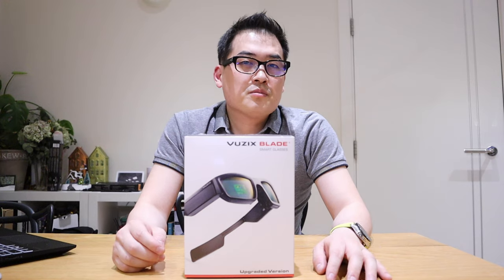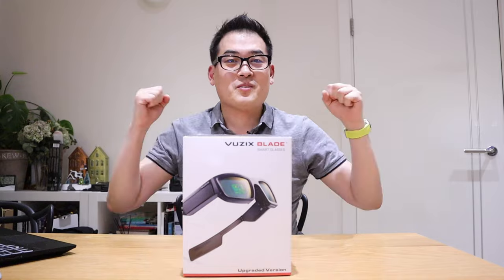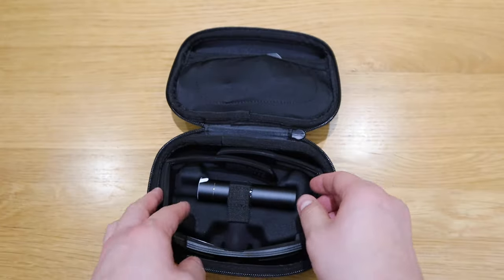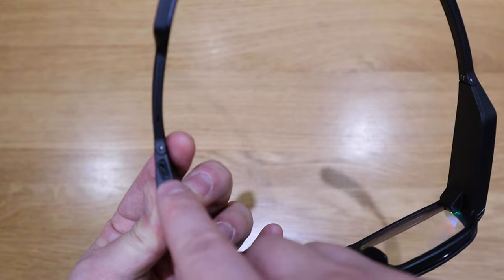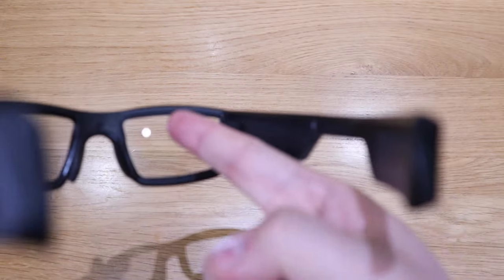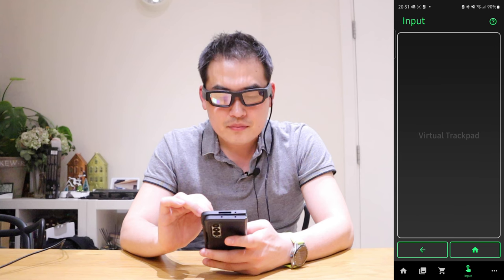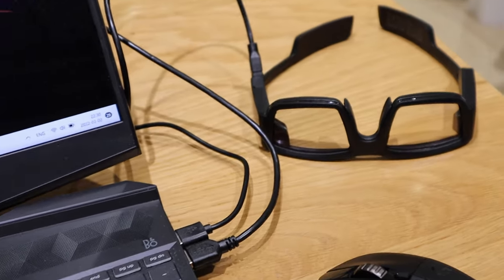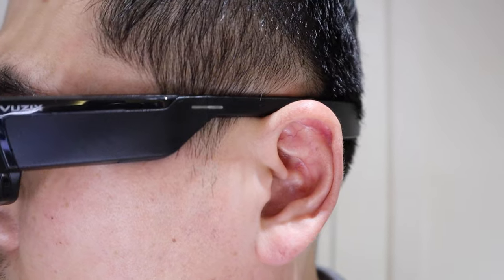This Vuzix Blade Smartglasses Rule!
Timestamps

0:00 - 2:34 Intro
2:35 - 4:45 Unboxing
4:46 - 6:59 Impression
7:00 - 9:35 Initial App Impression
9:36 - 12:52 Actual View
12:53 - 15:45 Conclusion